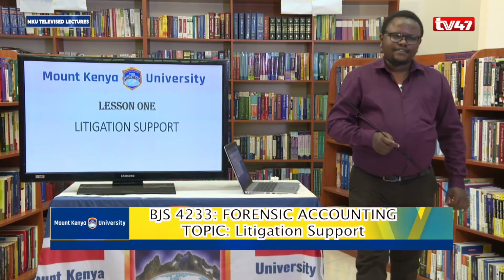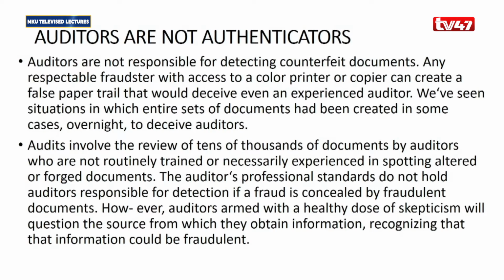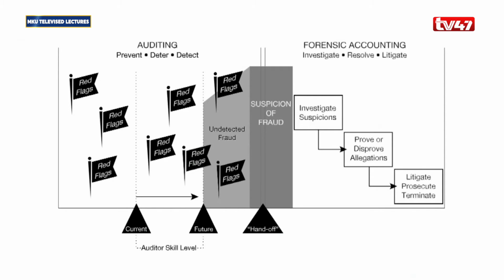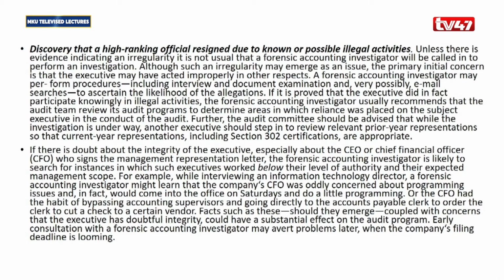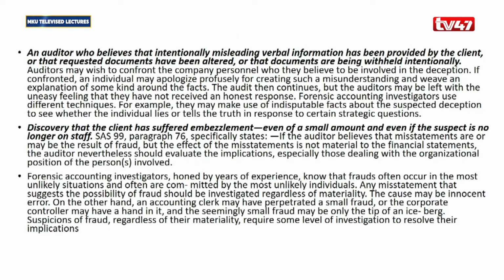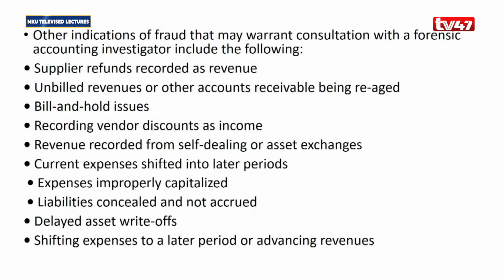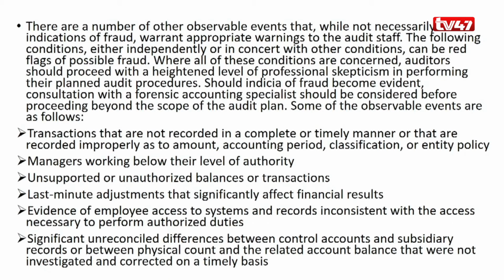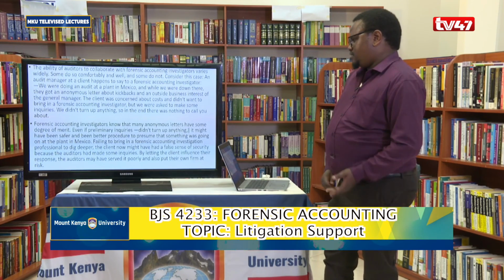BJS 4233 FORENSIC ACCOUNTING LSSN 2